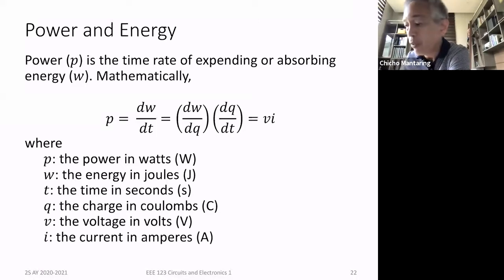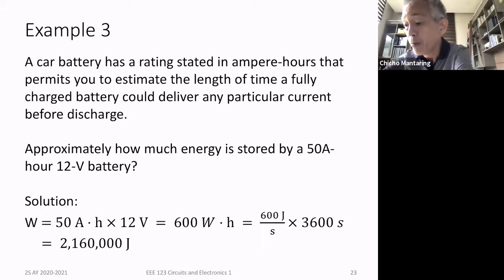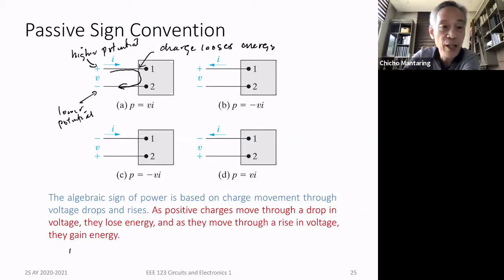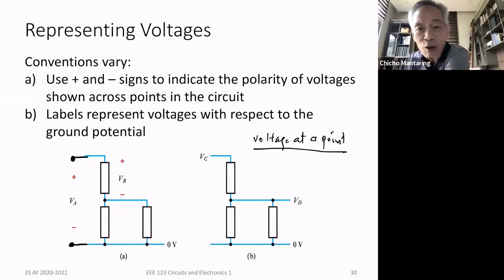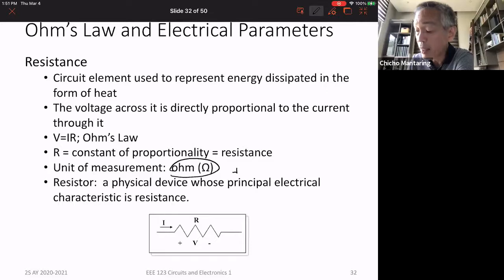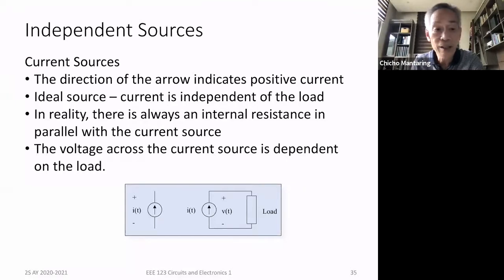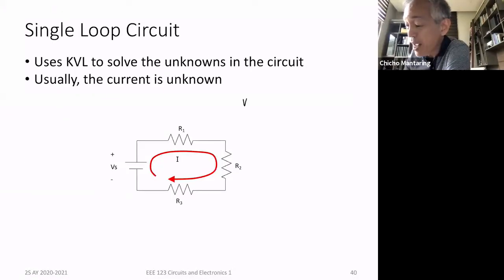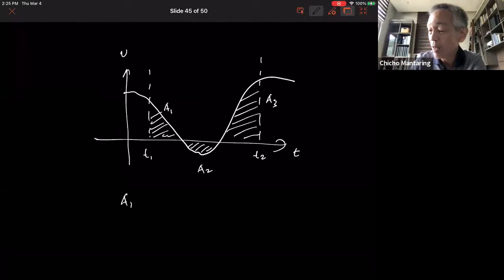EEE123W1L2THW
Basic circuit quantities and fundamental circuit laws.